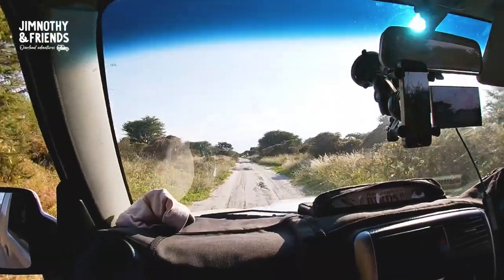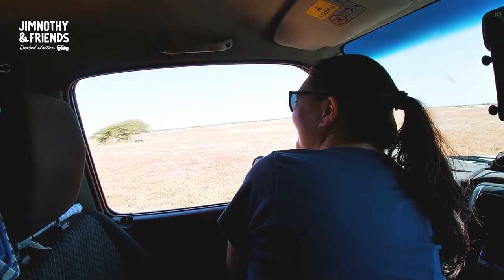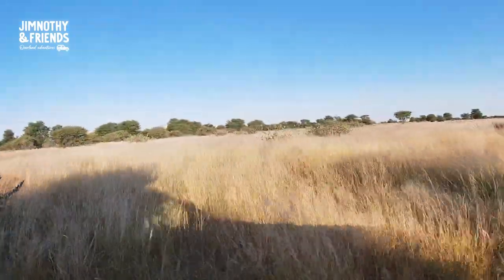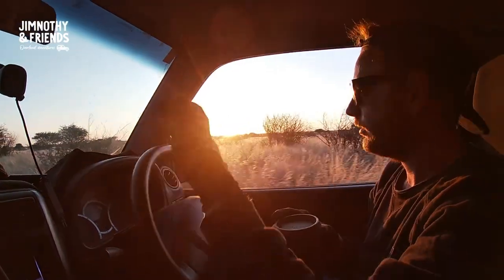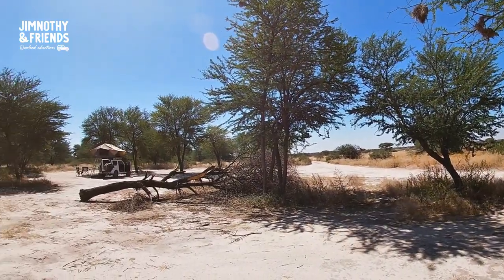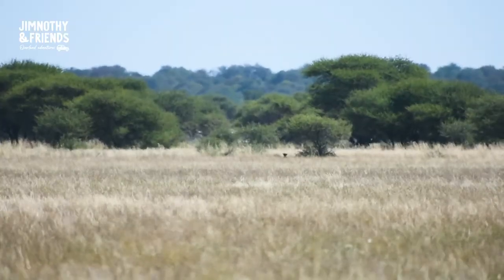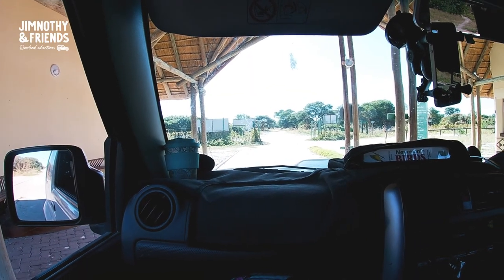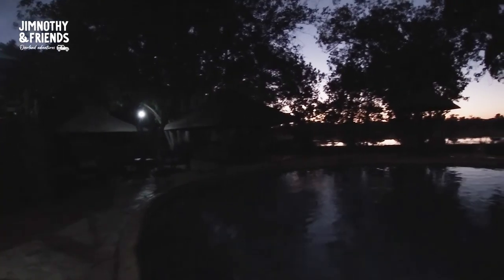Suzuki Jimny - Central Kalahari Game Reserve | Adventure to Botswana - Part 2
In April 2021 we took our Gen 3 Suzuki Jimny on an epic adventure across Botswana. With our route plan done by Ultimate Routes we spent 30 days exploring the most beautiful and wild places we have ever experienced.

In Part 2, we travel to Kori Camp in the Central Kalahari Game Reserve (CKGR) and spend 5 days soaking up the magic of the Deception Valley.

A full rig walk around is coming soon!
(here is a quick description)
Modular design custom back board, fridge box + slider and double sided removable pigeonhole by John Leyden - DM for details.

Interior & overlanding gear upgrades to Jimnothy were done by African Sky Adventure Company - This includes our battery system, fridge, extra lights, awning, strengthened and serviced our Front Runner Roof Rack, refitted our roof top tent to accommodate two jerrycans and had previously fitted the Front Runner under roof rack table kit, the drop down tailgate prep table, and the African Sky interior roof storage net.

Mechanical upgrades to Jimnothy were done in 2020 Zombie Offroad - This includes 50 mm Des Sol 4x4 Adventure Hardware lift kit, supplied with Gabriel HDP Shocks, the Zombie Offroad steering damper, as well as the extended brake lines, EBC Brake pads, and 32 mm wheel spacers.

We also upgraded our tyres to the 215/75 R15 General Grabber AT3 at BestDrive specifically for Botswana

Tracks4Africa hard copy maps and Garmin digital maps highly recommend.